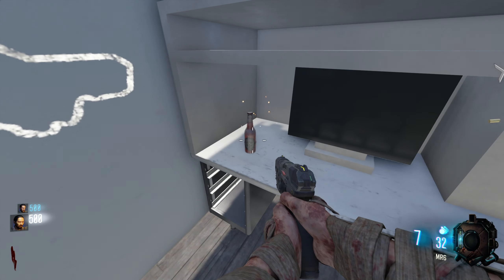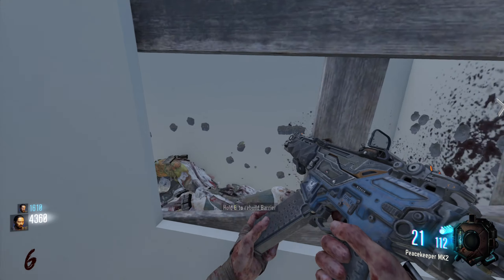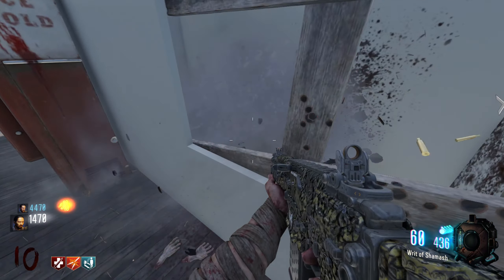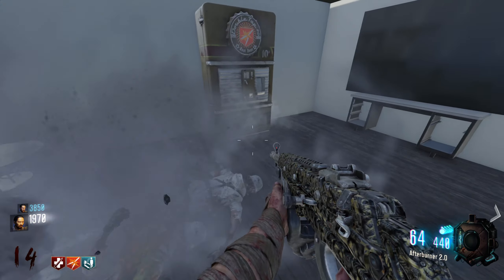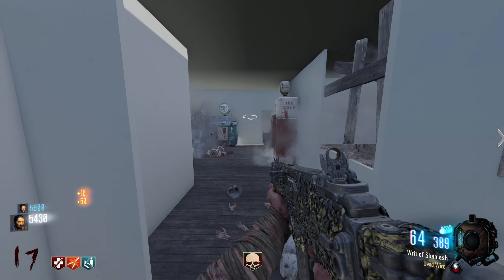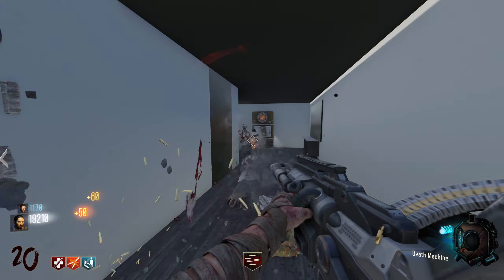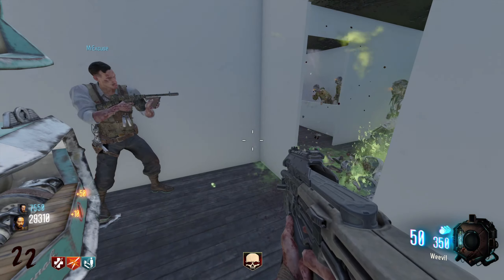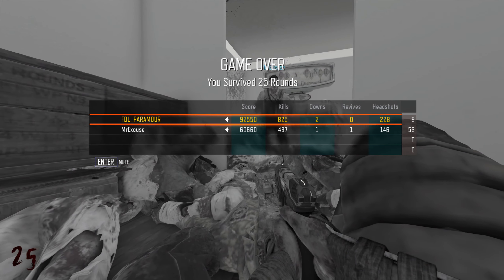My House Call of Duty Black Ops 3 Zombies Custom Zombies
If you wish to play the map then we encourage you to do so and hope you have as much fun as we did.